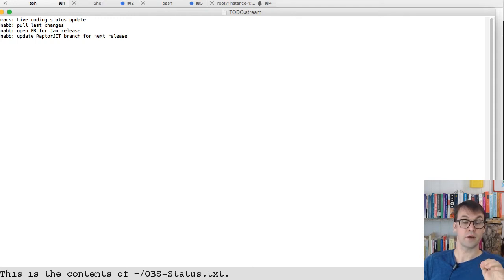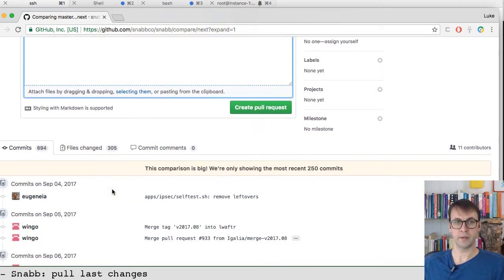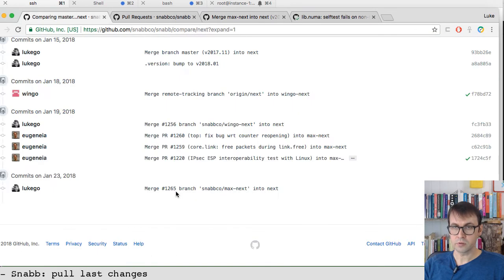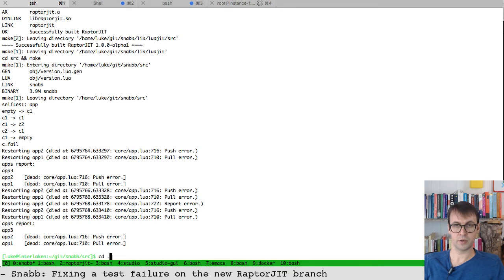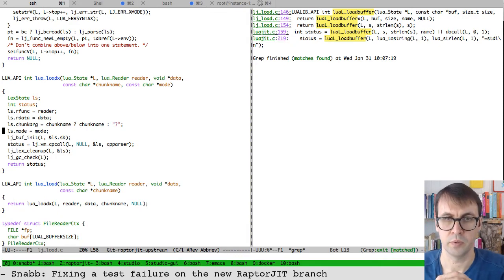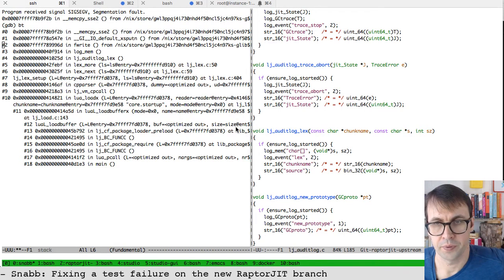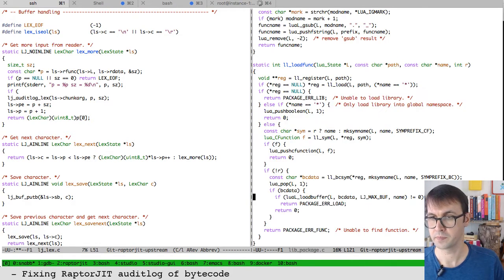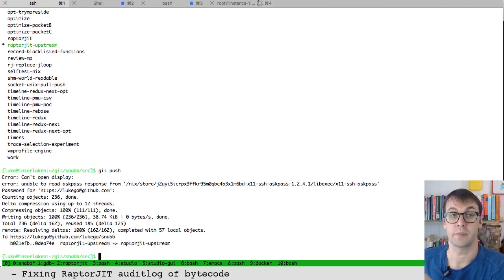Live #26: Preparing a Snabb release candidate and fixing a RaptorJIT bug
We prepared a Snabb release candidate on Github and we fixed a bug in RaptorJIT's new support for logging from the lexer.

at the beginning we also did a little Emacs hack to show our current goal on the live stream.